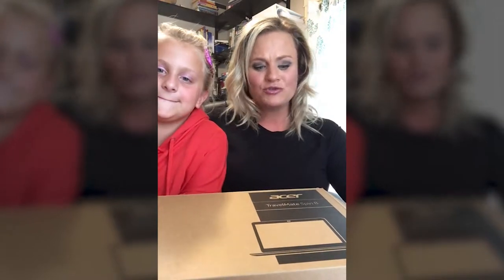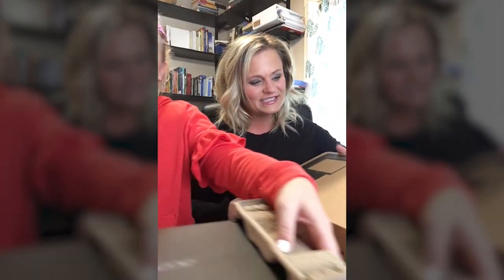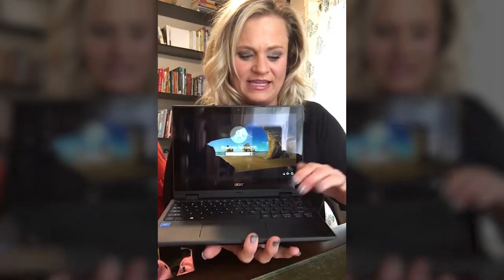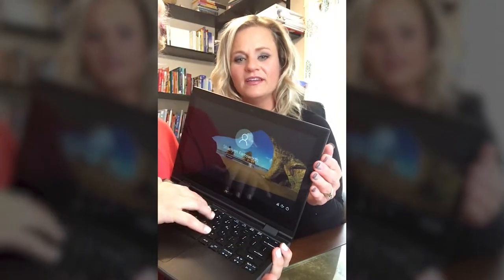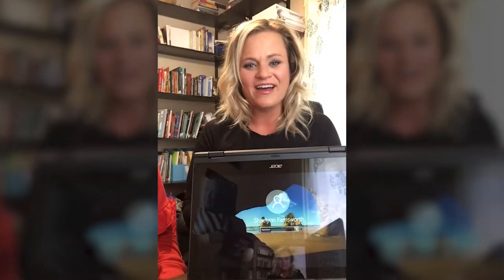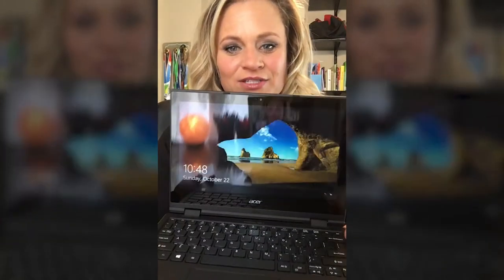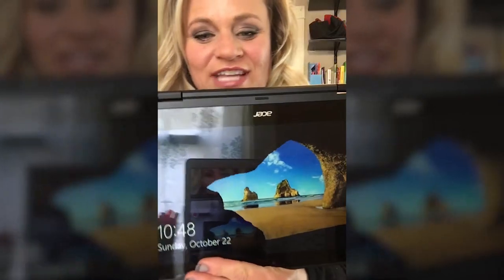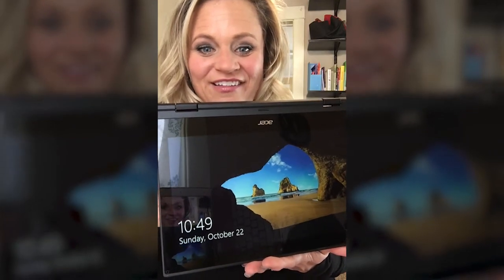Acer Education | Shaelynn Farnsworth Unboxes the TravelMate Spin B118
This fully convertible laptop is built to ace the tests of any demanding classroom. With its 360° hinge and enhanced structural features all made from toxic free materials it stands up to the daily rigors of school life.